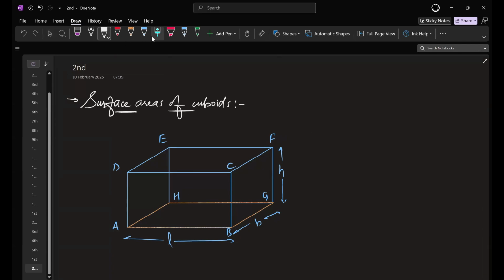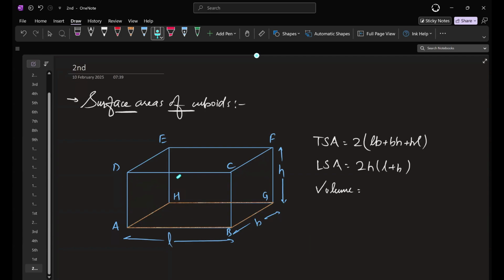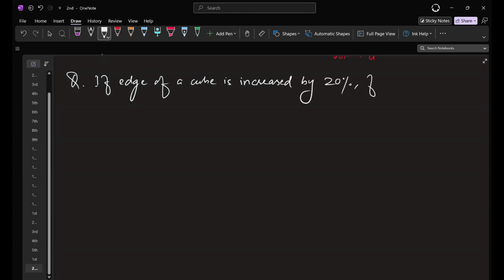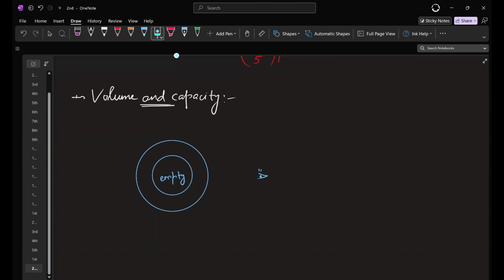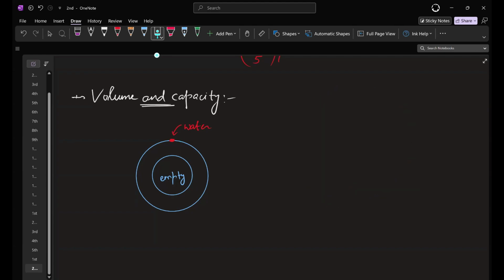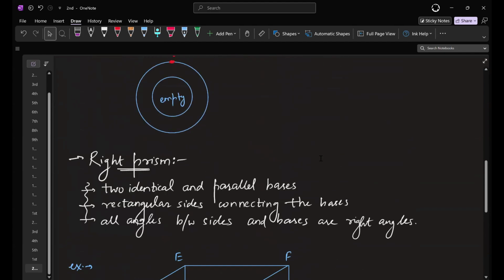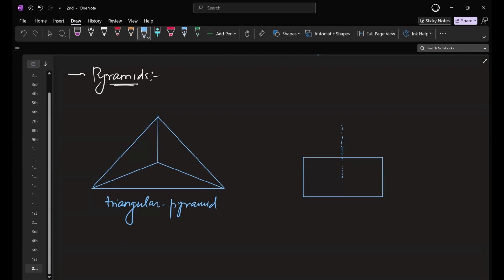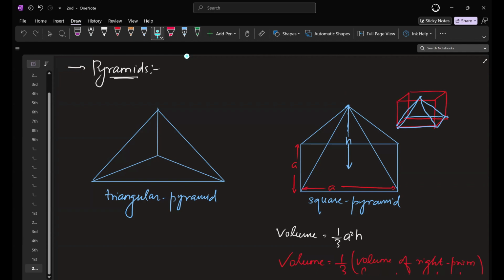3D Geometry #1 | Maths | Online Tutoring for the USA from India| US Curriculum